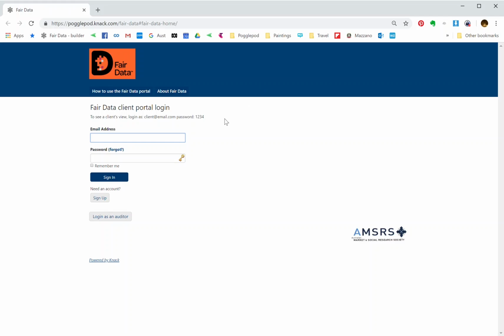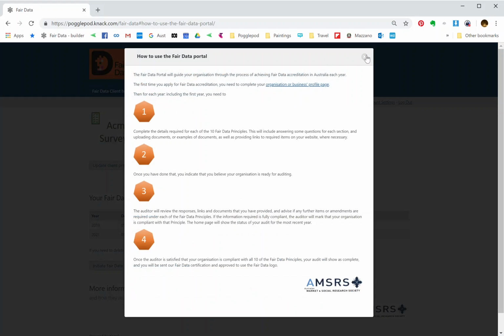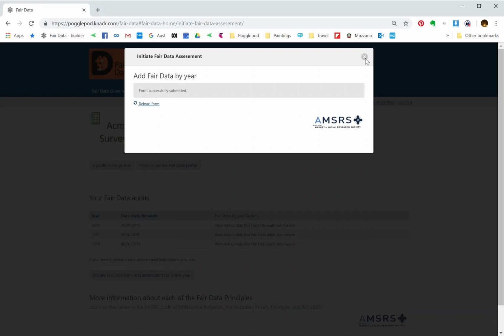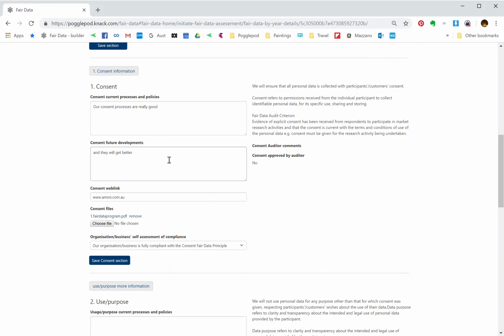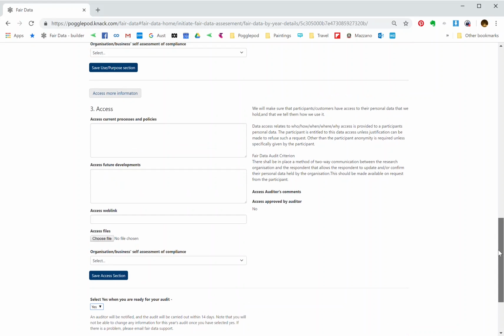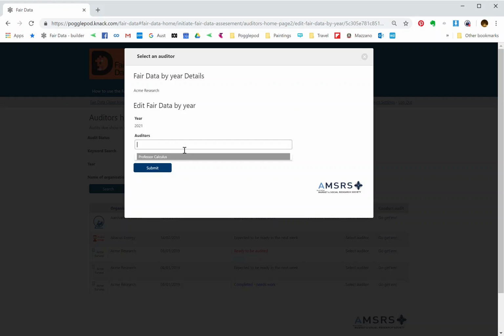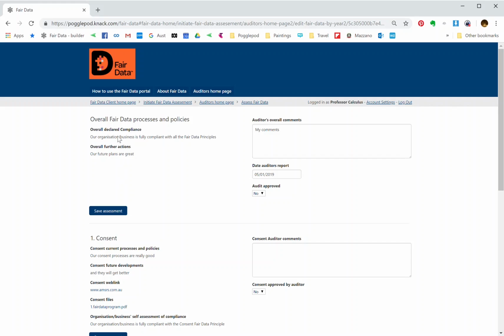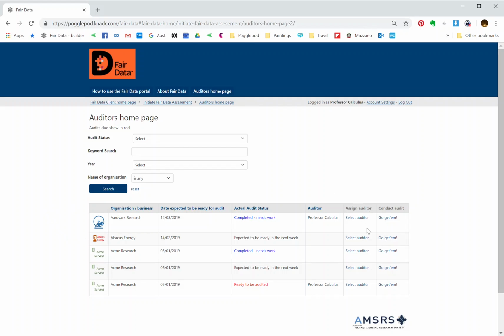Fair Data Portal demo